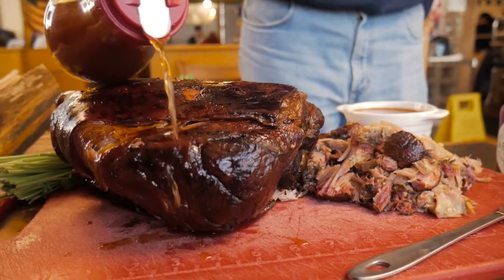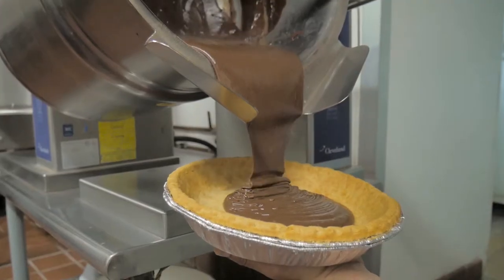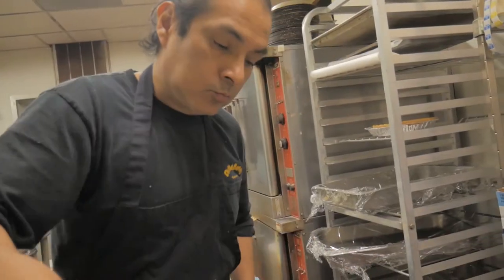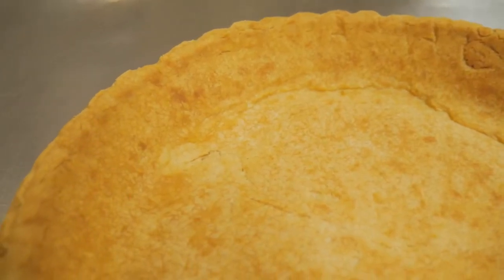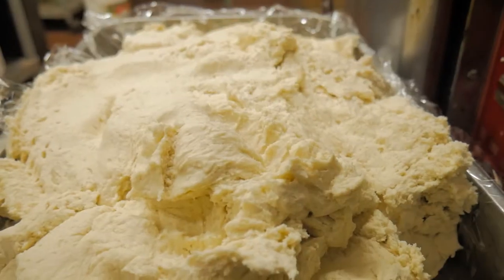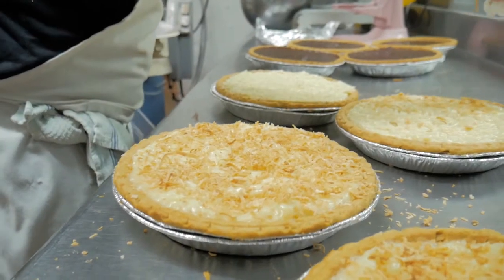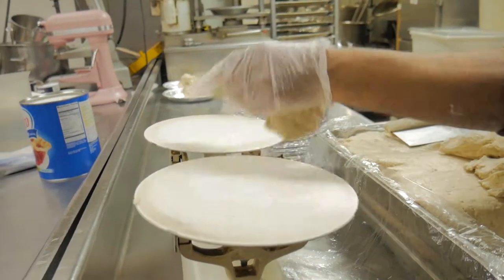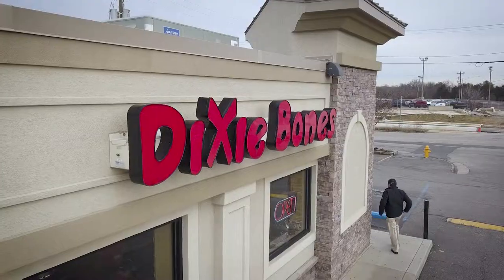How to Prepare Pie Dough for a Flaky Crust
We want to show you how we make our pie crust because we know it’s the foundation to our delicious, fresh, homemade pies. Create your very own flaky pie crust with our method & your pie will be extraordinary.

Produced by 4zoProductions
Dixie Bones BBQ makes in-house videos about our food, our catering department, & our business.

Whether it’s vlogging at our catering events or talking about how to run a successful restaurant, we provide all these videos to everyone for free.